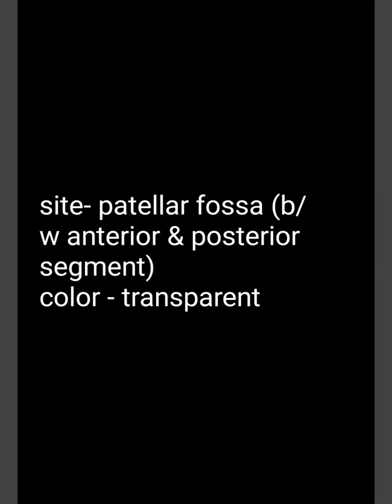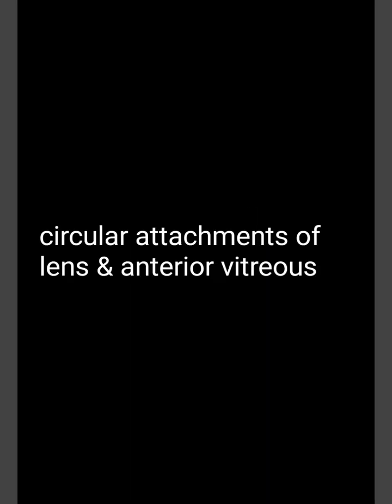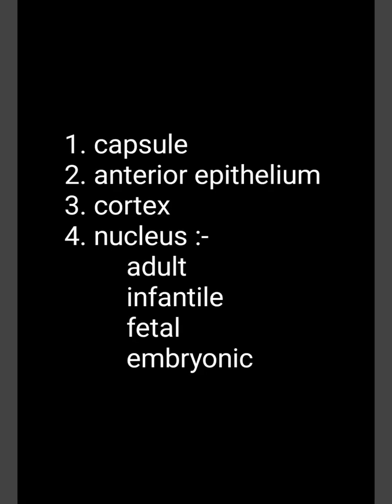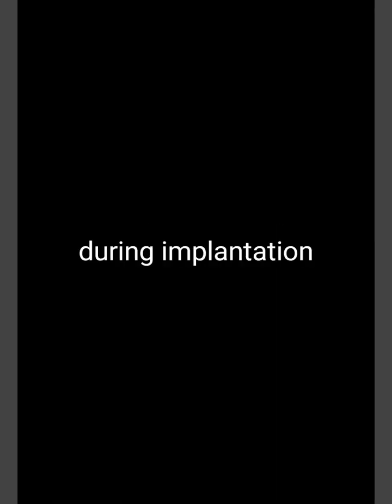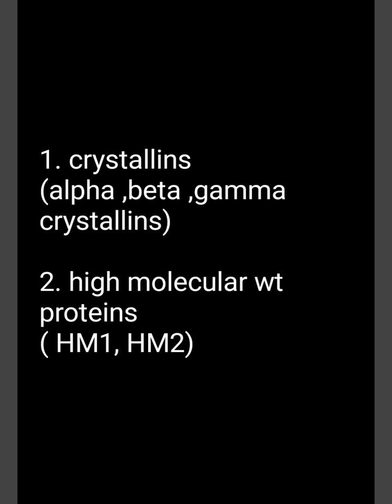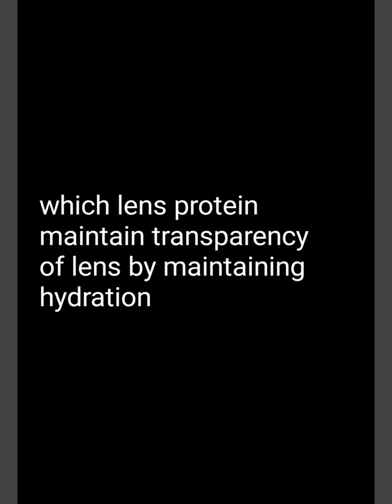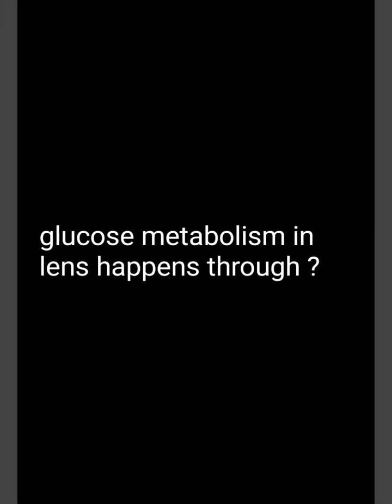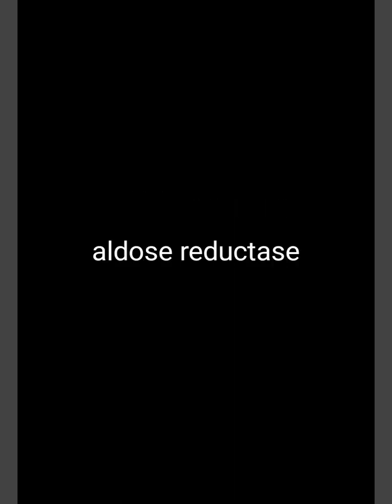Ophthalmology - lens anatomy & metabolism flashcards